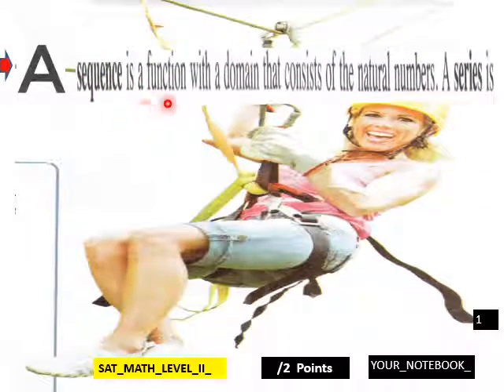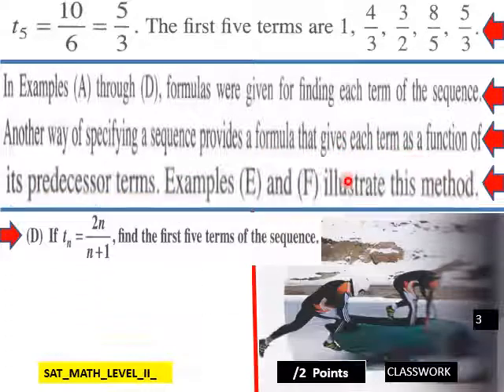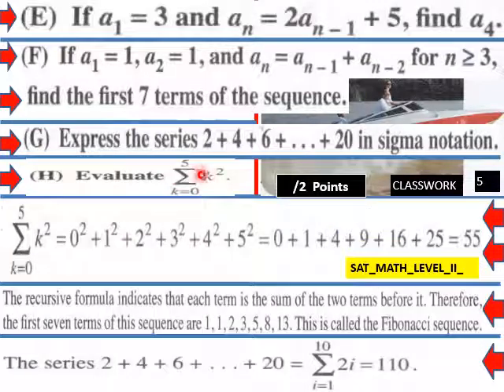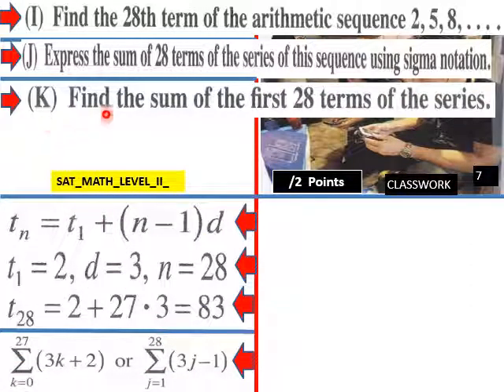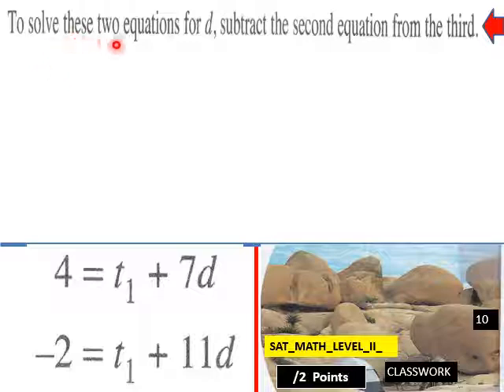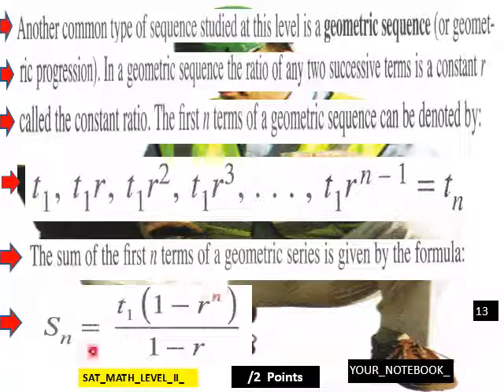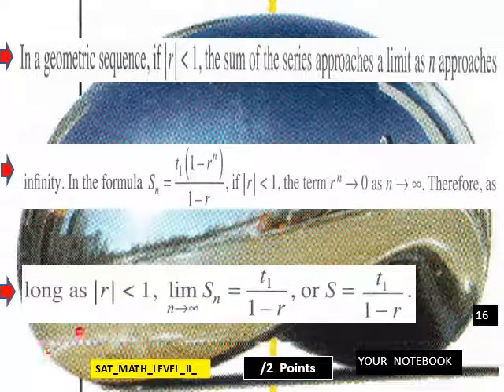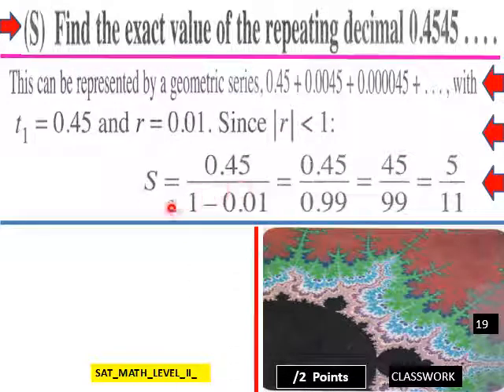19 Sequences Series SAT MATH Level II CW L V Pt 1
SAT LEVEL II _Class work lesson 19 Sequences Series SAT MATH Level II CW L V Pt .ppt version available at Powershow.com, then use search term "ruff_math". all course materials available at